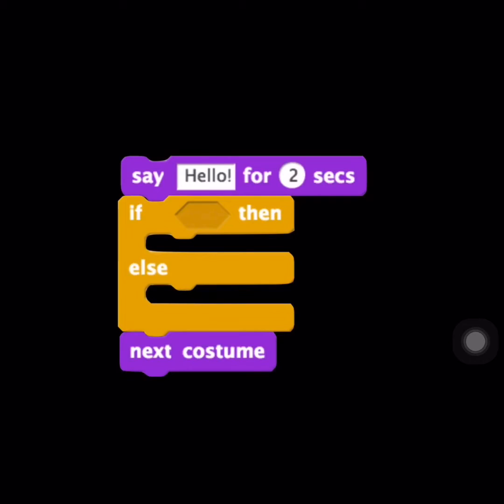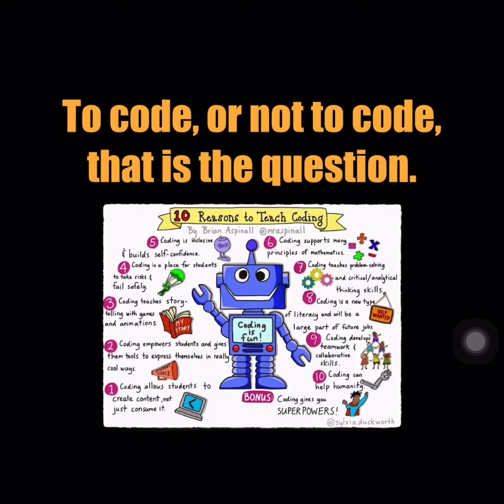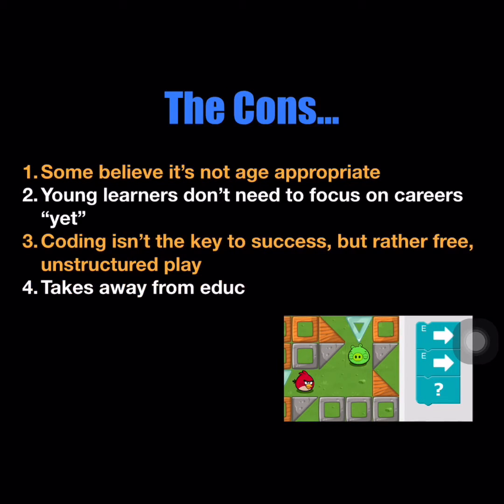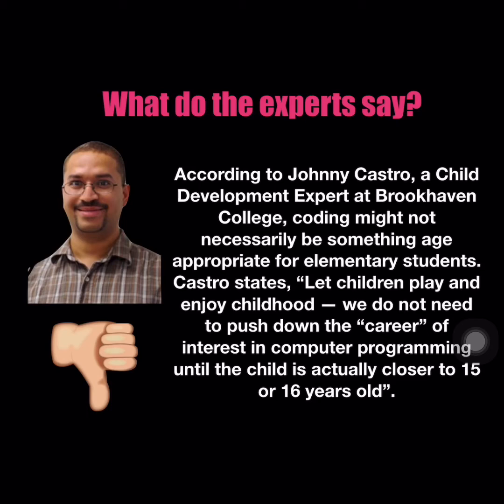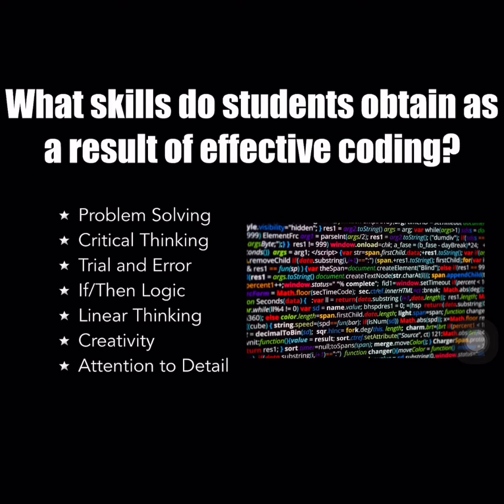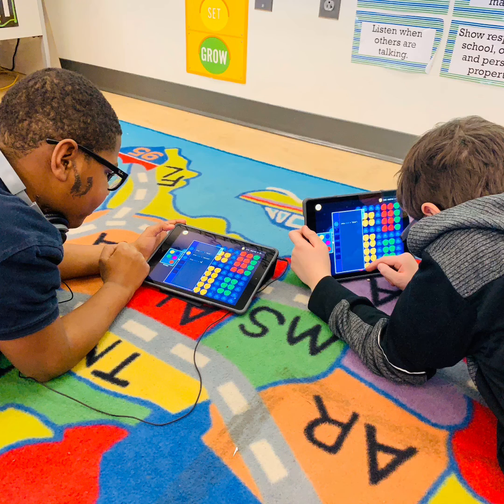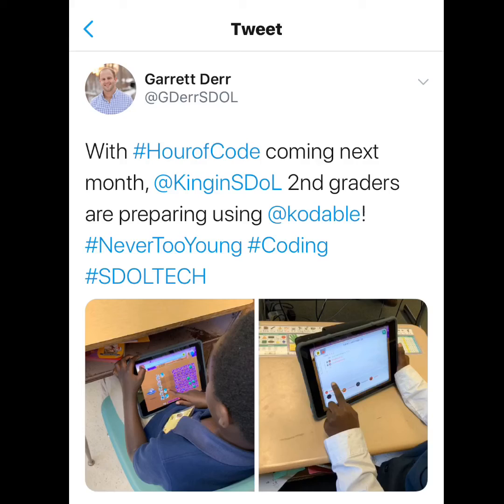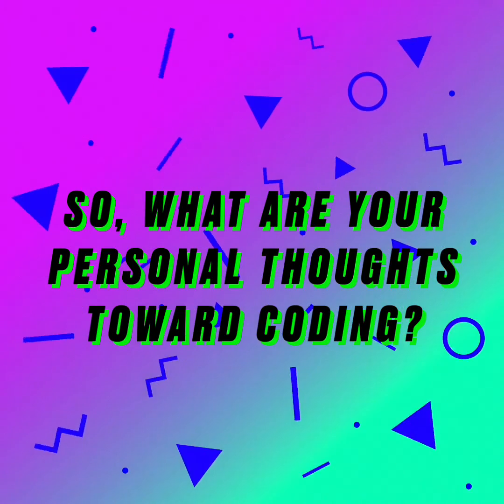Coding in Elementary